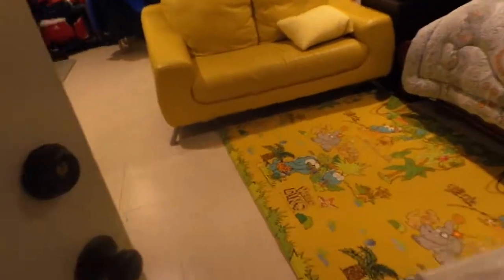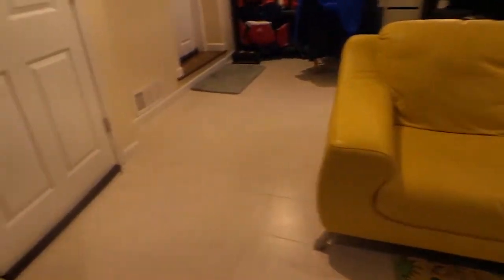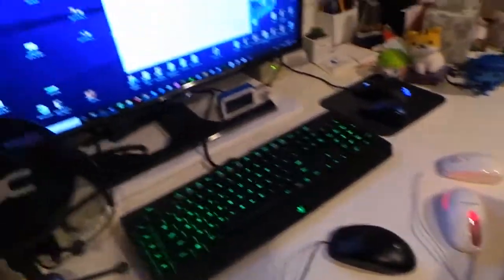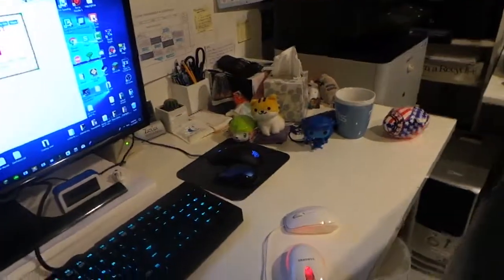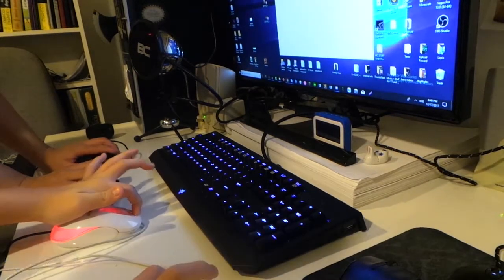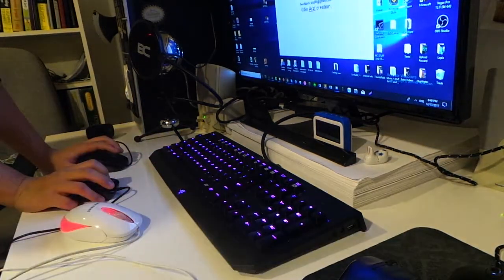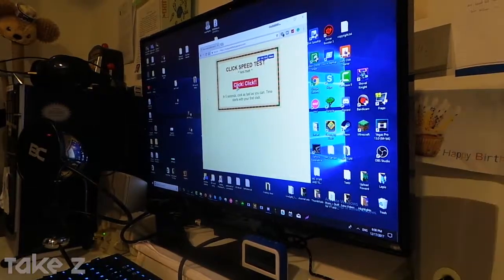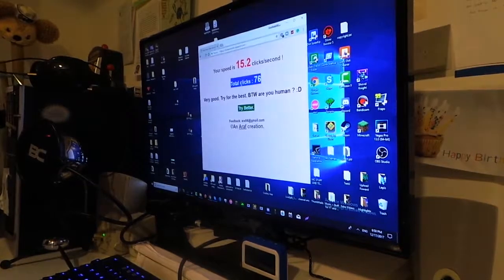HOW 2 JITTERCLICK1!!! (30+ CPS!!!!) [SUPER EASY]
Lol this was a fun video to make, hopefully none if you get TOO mad about the joke video xD
go check out my brother for being in the video lol

Copyright, Free use, etc. And other important things all the way below!

MEM FOR VIDEO: 212 MB
Music In video (If not mentioned, It could be possibly in the video...):
Possible other people's footage:
I do not provide extra videos I put into my videos, photos or sound effects.

SOCIAL STUFF! (Message me IMPORTANT things or block, cause of spam)
(Offical accounts just in case if someone imposes me)
Discord Server! (Crashy Area) (New link thanks to Scrol)
Skype: Ehh Private...
Newgrounds (I dont care about Newgrounds)
Personal Discord: CoolStuffGAMING#0388 (Only message me for something important or I block you, I'm actually very serious about this, reason being I want to make less messages as possible... Plus spam.)

Gear I use! (If your wondering -_-)
Keyboard: Razer Blackwidow Chroma (Green switches) (Old Version)
Mouse: Steelseries RAW
Mic: Blue Snowball W/Popfilter (Not Yeti)
Moniter: 60hz (Samsung monitor)
PC: Windows 10 HP Pavilion (Yea not sure not type of Pavillion :/)
Webcam: HP 720p Logitech Camera
Graphis Card: EVGA GeForce GTX 1050Ti (4GB)
CPU/Processer: New one, but may change... AMD A6-9500 Radeon. Old CPU, AMD A8-6500
RAM: 16GB DDR4
Laptop: Windows 8 (Older brother handme down laptop)
Drawing Tablet: Wacom Intuos (Small Tablet, White Color)
Chair: Black office chair (With butt cushion)
Headphones: Samsung Level Over
Recording Software: Fraps, Shadowplay, Bandicam, Action
Streaming Software: Shadowplay, XSplit, OBS
Editing Software: Camtasia Studio 8/9, Adobe Premiere, Wondershare, Movie Maker

Copyright and other important things! :)

Copyright Audio!
Please do not copyright strike my videos if I have copyrighted audio please, I'm still somewhat confused about the whole copyright thing and if you want me to remove the copyrighted audio, I will rush quickly ;) Thanks for understanding.

Copyright Video!

My Content! / Free to use?
It depends, most times, I allow, but please credit, then I get annoyed and will do things I wouldn't like to do :P This is a rare case but... If I DO say don't use my content for a video, then you don't use it, understand? Good or I report. (You can ask me in discord in private, for more info.)

Face shown?
If I made a film/vlog with your face in it, and you don't want that, tell me so, I can try do something about it. In my About section on YouTube.

Wanna collab? / Make a video together.
CoolStuffGAMING#0388

Wanna support me? (Many ways! :D)
There many ways to support! Pateron, donating, nice comments, liking, joining my streams, Joining my discord server, and lastly  fan art! :) You can send it to , all donations and fan art go in the credits! (End of video)

Want channel art?
Sure! Why not :P
CoolStuffGAMING#0388
I make free channel art that you can sure for your channel!
I'm not that good at making channel art though so... Yea... ;-;
Make sure to give me info about:
What you Like.
Games or things you do.
And something else? Charaters, Animals, etc.
Also I do put I tiny CSG copyright sign for channel art I make :)
Only 1 channel art per person! (Well unless your a friend or something)

Special Video Plans!
250 Sub Special - Rethinking...
Setup Video - Not Ready